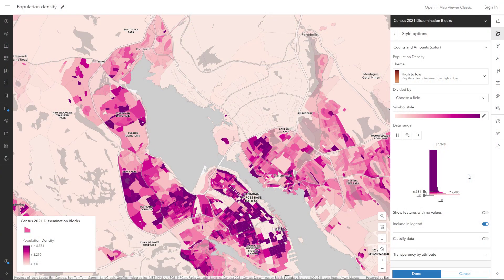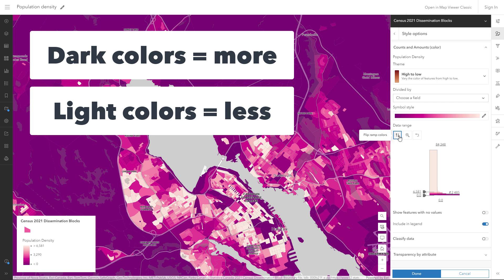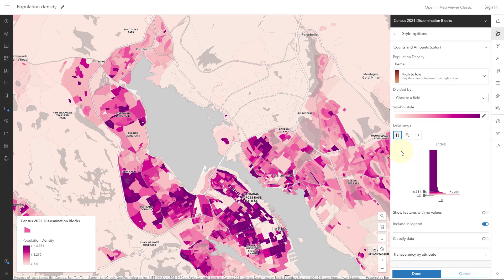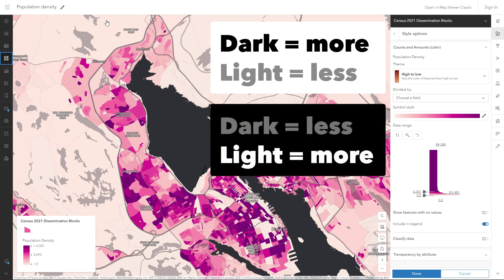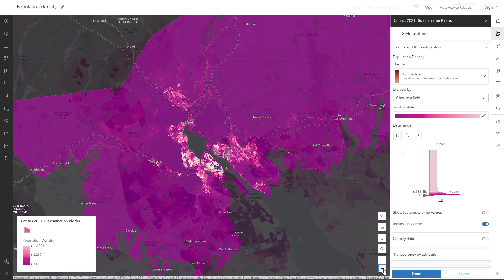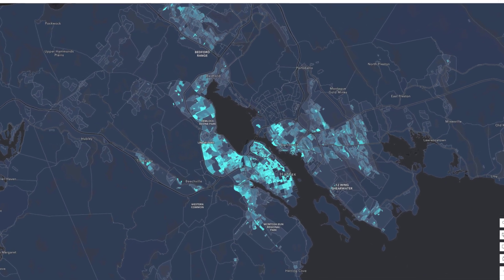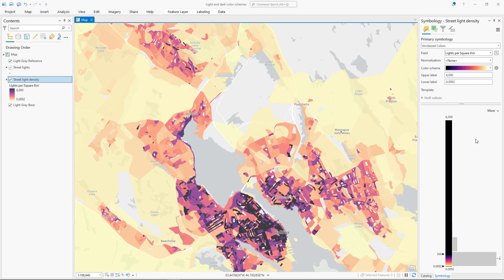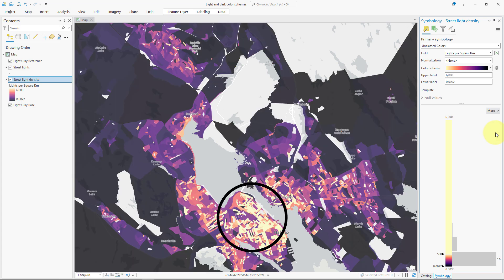Light and Dark Color Schemes in ArcGIS Pro & ArcGIS Online | Tutorial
In map design, the choice of color scheme is dependent on the basemap. If you have a light basemap, most people will interpret dark colors to mean “more” and light colors to mean “less”. If you have a dark basemap, the opposite is true. This video shows examples of designing with light and dark color schemes in ArcGIS Online and ArcGIS Pro.